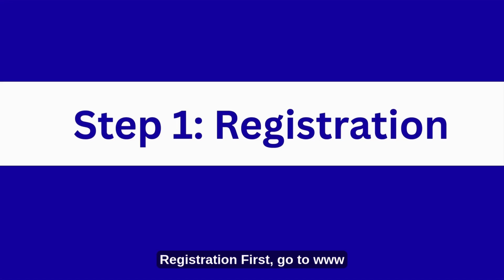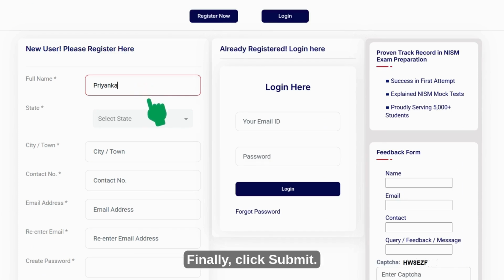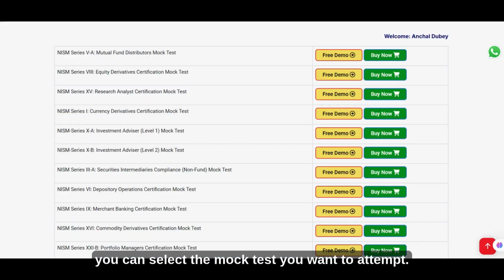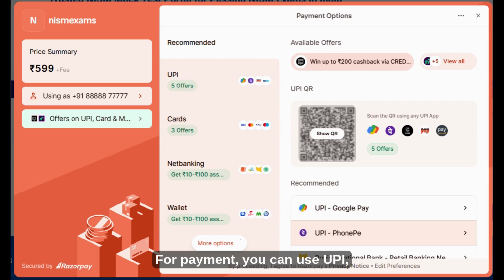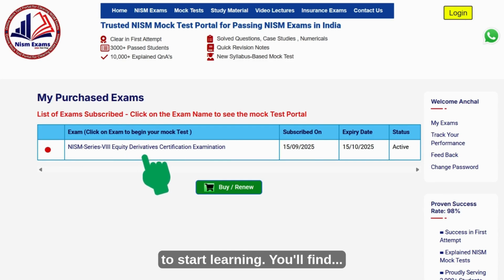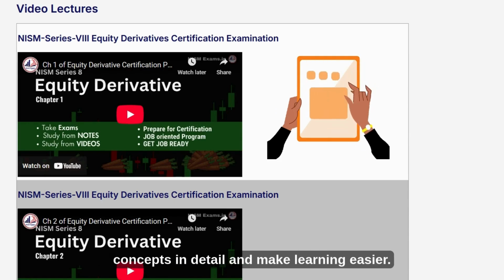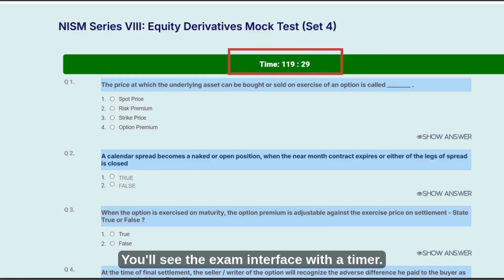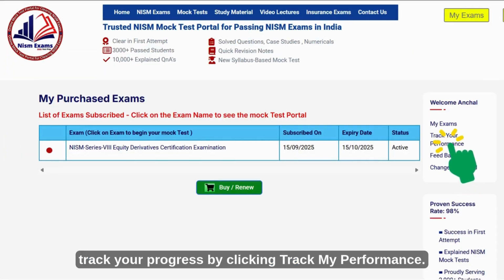NISM Exam Login Guide 🔐 | Step-by-Step Process to Register & Start Your Prep Today!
Confused about how to log in or register for the NISM Certification exam? This video has got you covered! 💡

In this step-by-step English tutorial, I’ll walk you through the entire login and registration process on nismexams.in. Whether you're a first-time candidate or just need help navigating the portal, this guide is for you! ✅

You’ll also learn how to access:
✔️ Premium Mock Tests
✔️ Concept-based Video Lectures
✔️ Quick-Revision Short Notes
✔️ 24x7 Online Test Access
✔️ Optional Live Online Classes

💯 With our 98% pass rate, this platform is India’s #1 choice for NISM exam preparation.

🎓 Get ready to clear your NISM exam in one go with the right tools and guidance!

👍 Like | 💬 Comment | 🔁 Share with your fellow finance aspirants!